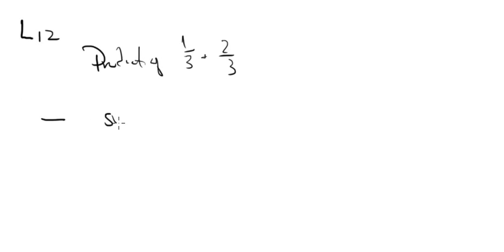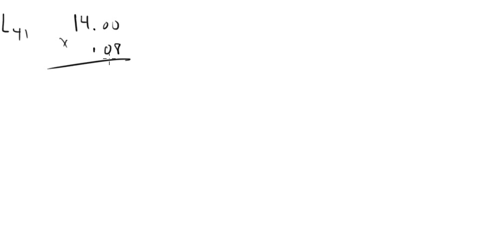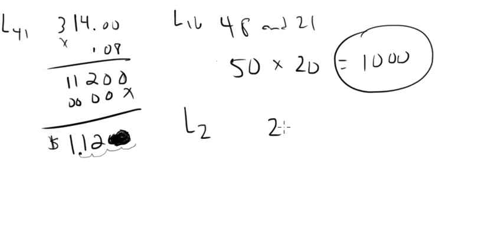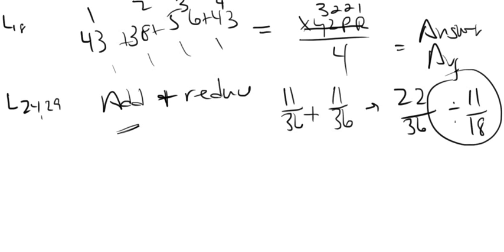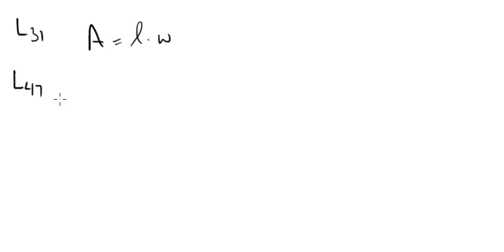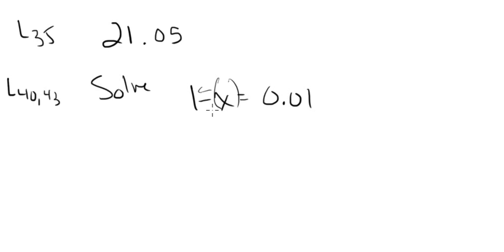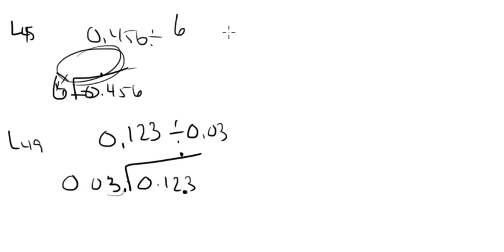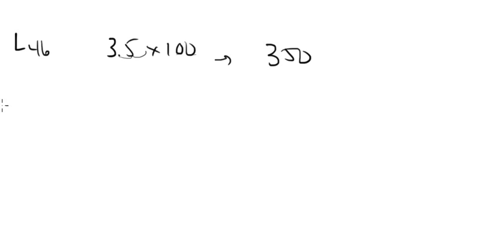test 10A review